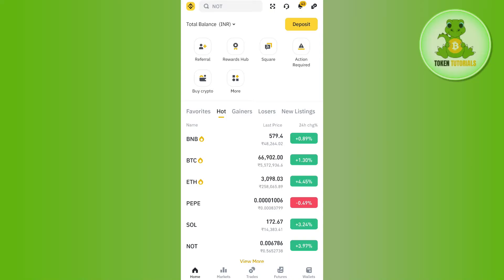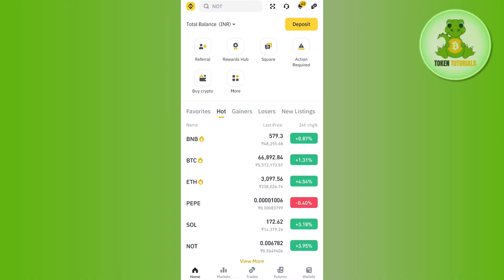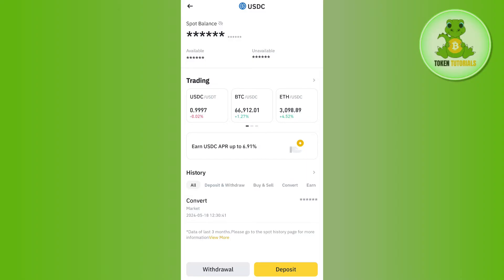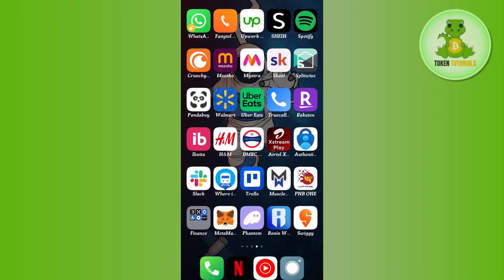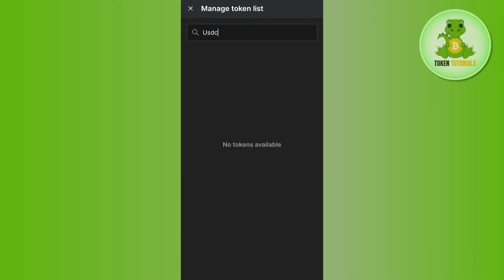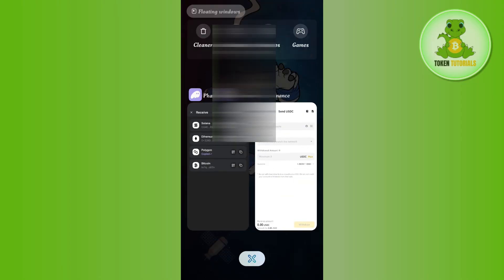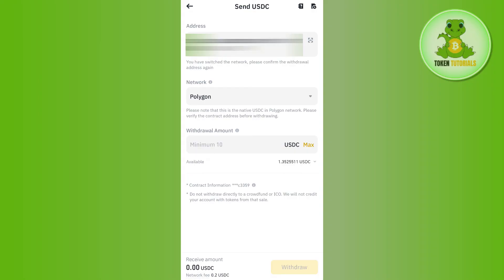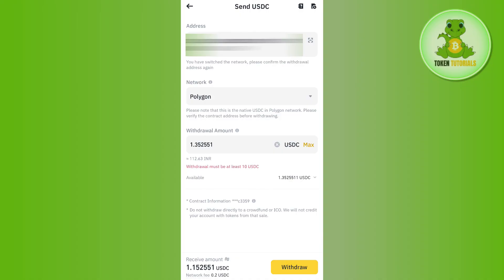How to Transfer USDC To Phantom Wallet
Welcome to Token Tutorials! In each video, I will show you How to Transfer USDC To Phantom Wallet